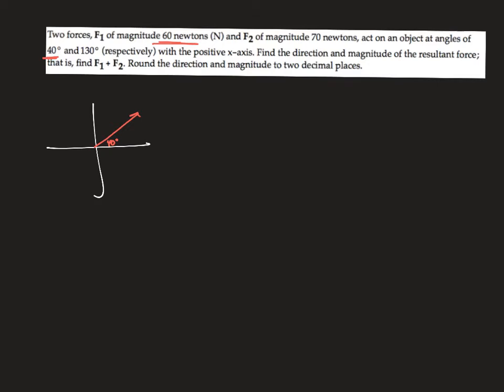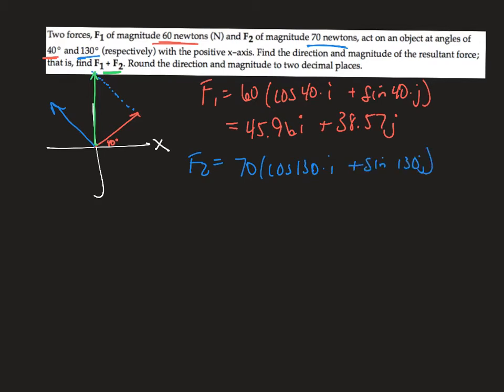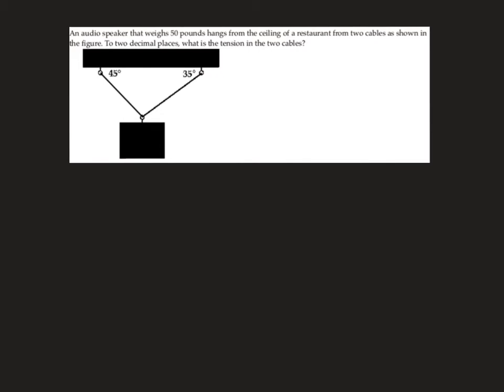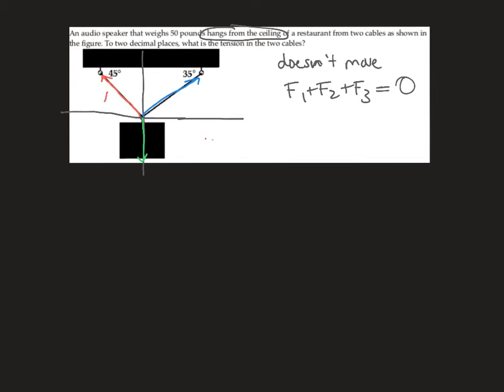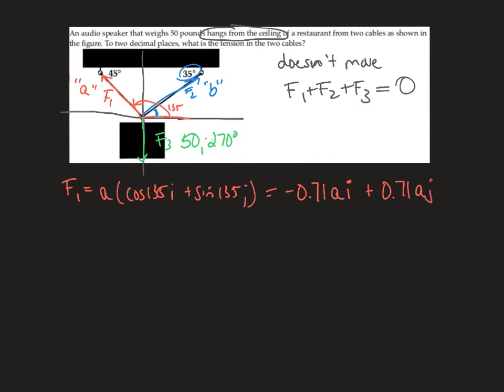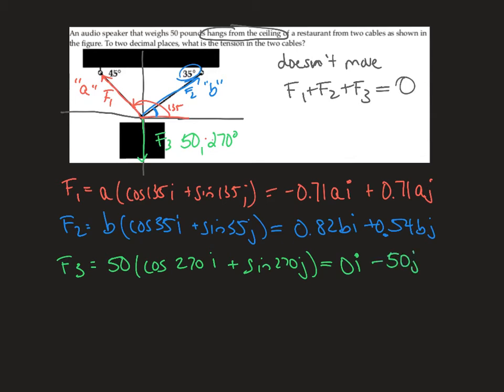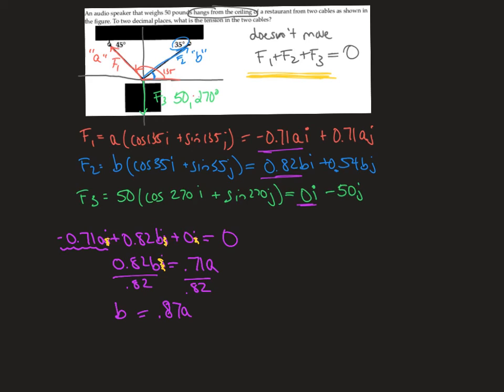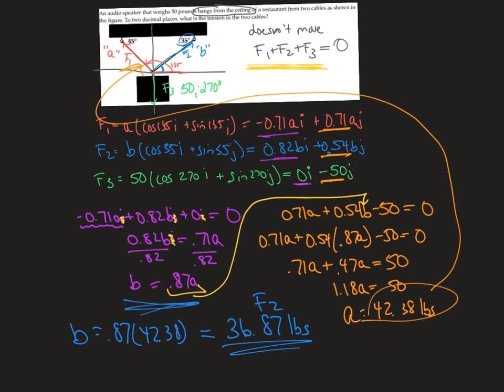ONLINE Math1700 Vectors Day 3